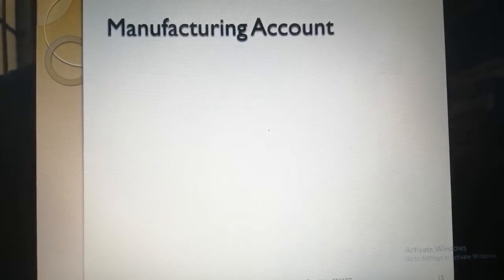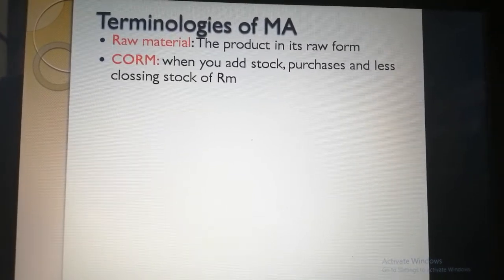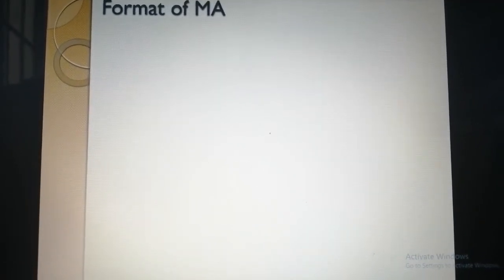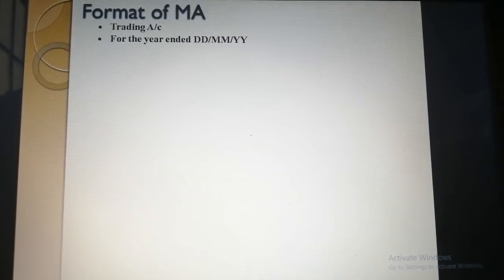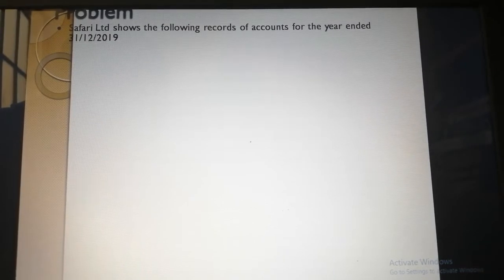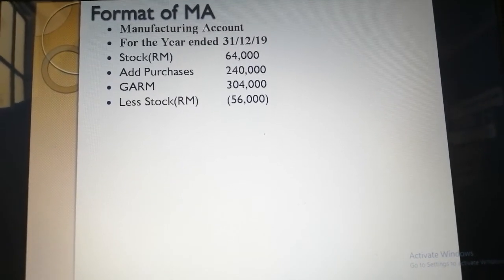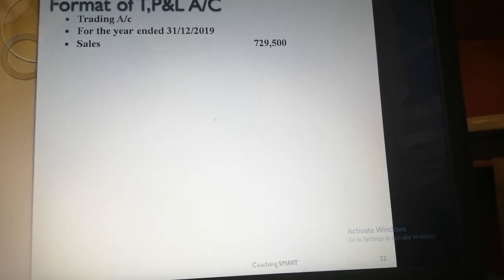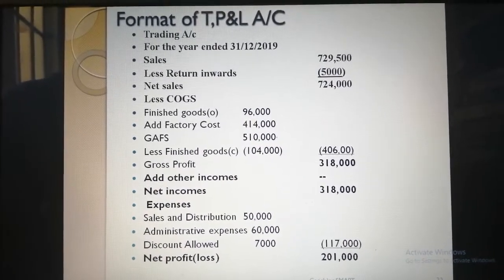Understanding Accounting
Manufacturing Accounting. Learning is a productive process enjoy it.